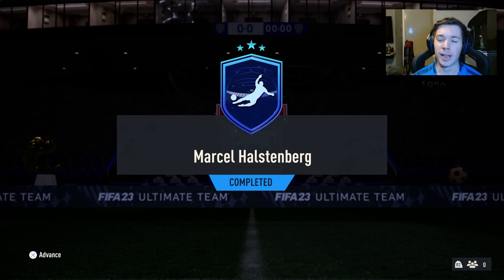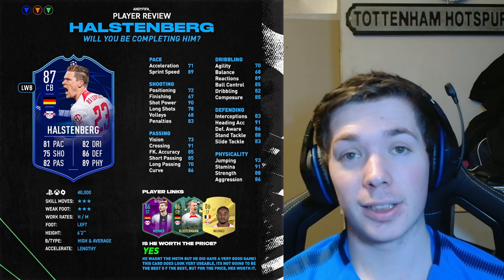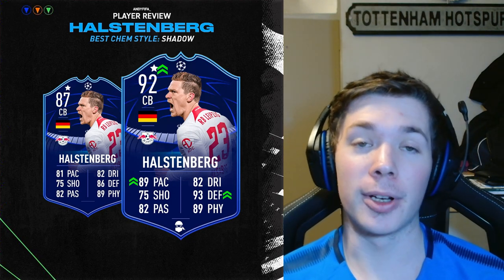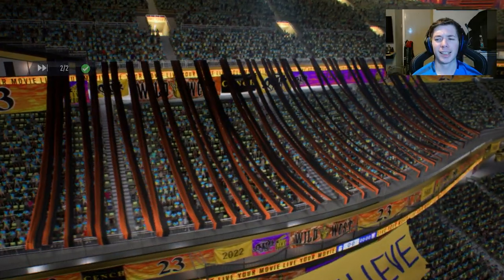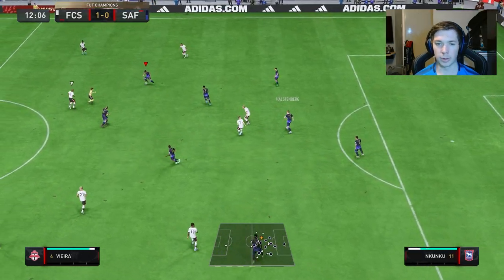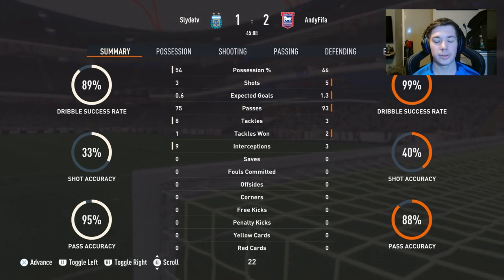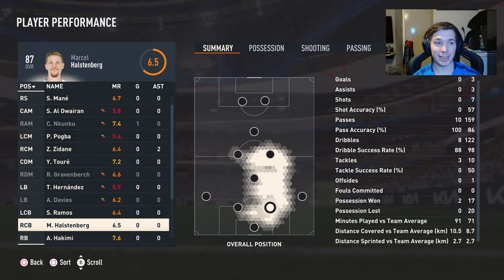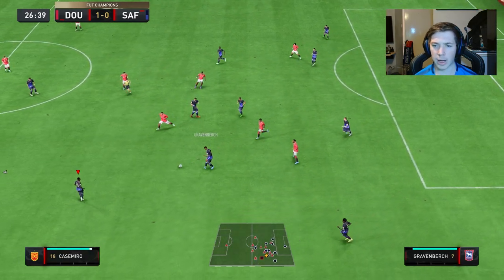UCL MOTM Halstenberg SBC Player Review! Fifa 23 Ultimate Team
In this video we see if the UCL MOTM Halstenberg card is actually worth completing on Fifa 23!

🐤 Twitter - SAF Andy (@AndyFifa_) / Twitter
📸 Instagram - Andy (@andyfifa_) • Instagram photos and videos
📹 TikTok - Andy (@andyfifa_) | TikTok

No Copyright was intended, if you have an issues, please get in touch!